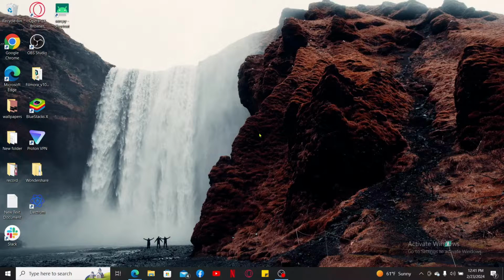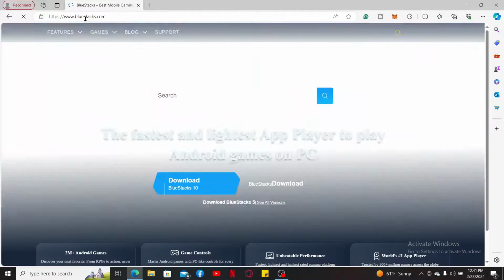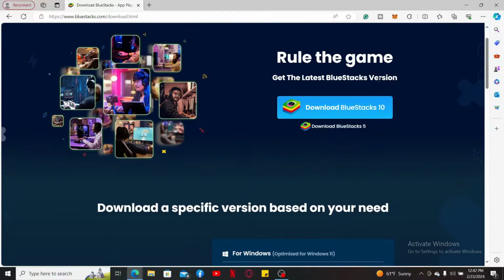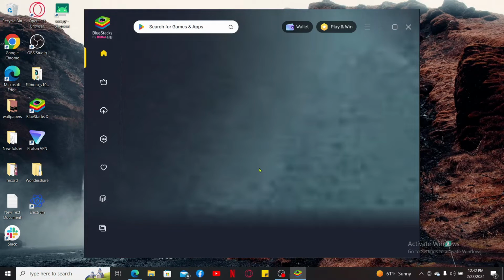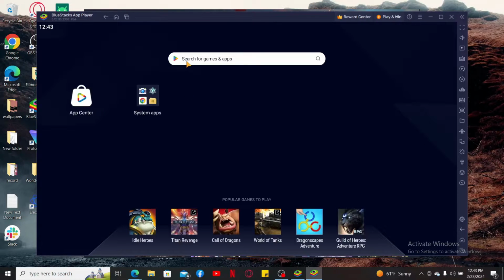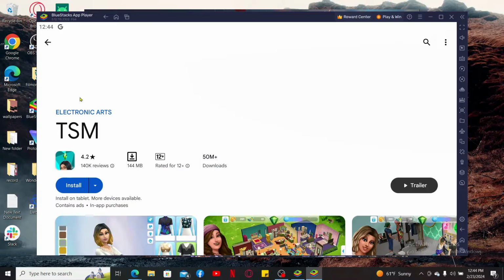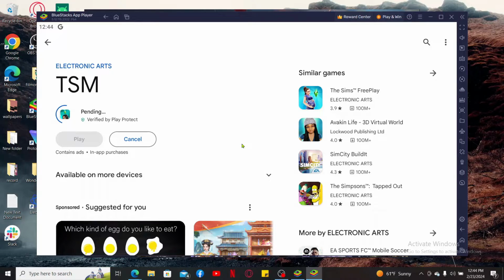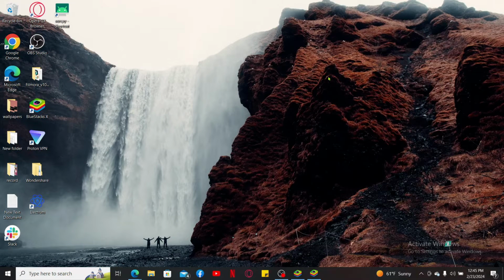How to Download Sims Mobile on Desktop PC 2024?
Immerse yourself in the virtual world of Sims on your PC in 2024 by following our step-by-step guide on how to download the Sims Mobile application! Whether you're a longtime Sims enthusiast or new to the simulation experience, this tutorial will walk you through the process of seamlessly downloading and installing The Sims Mobile on your PC. Create unique Sims, build dream homes, and enjoy the game on a larger screen.